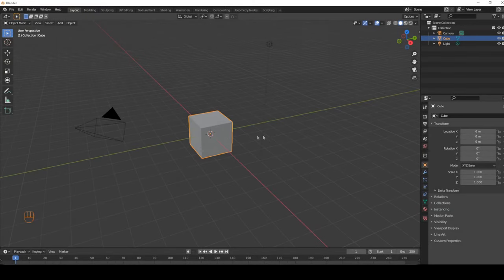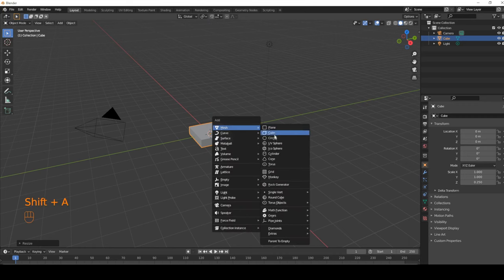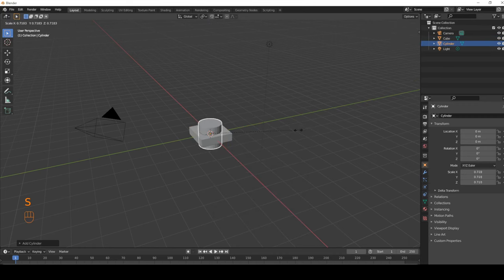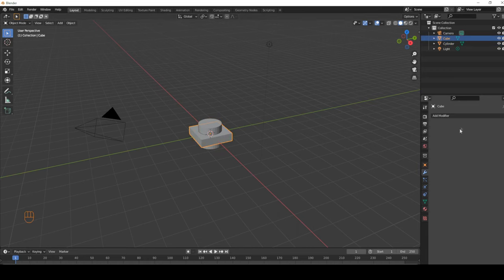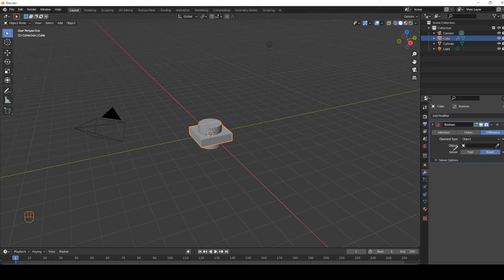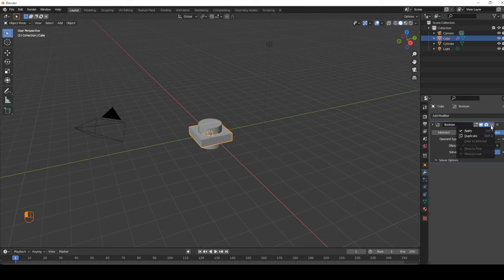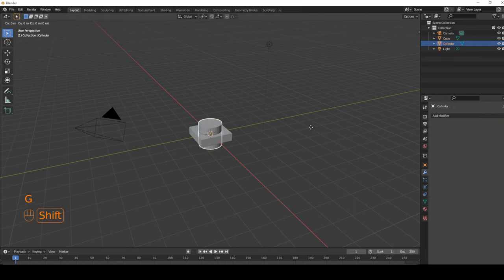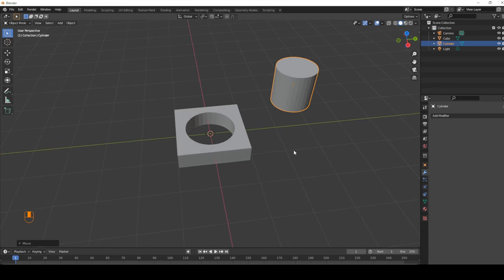How to cut a Hole in Blender 2.93 WITHOUT ADDONS For Beginners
How to cut a hole in Blender 2.93 without any add-ons. Very easy and quick tutorial for beginners.